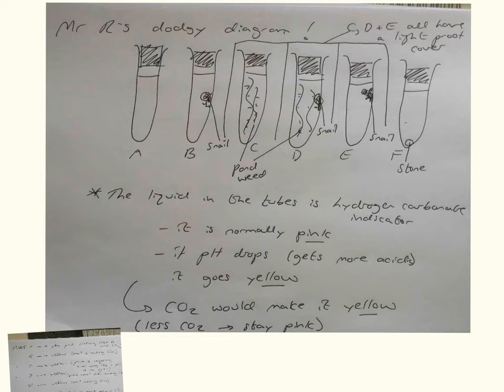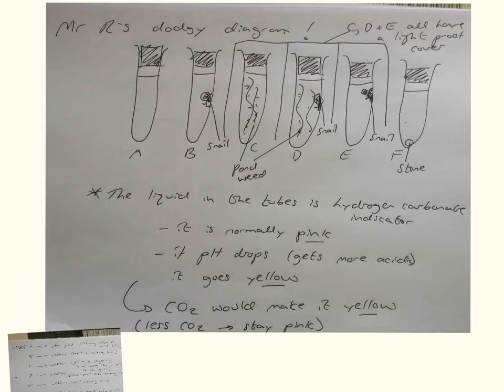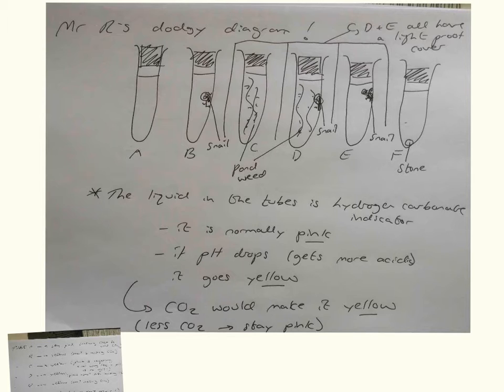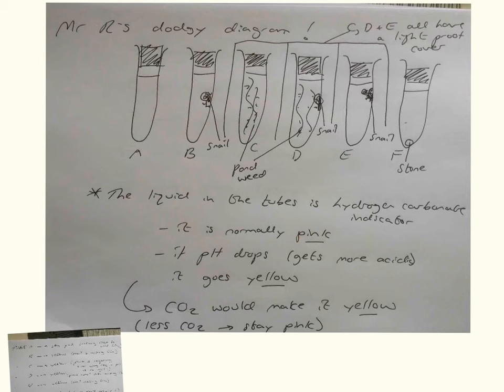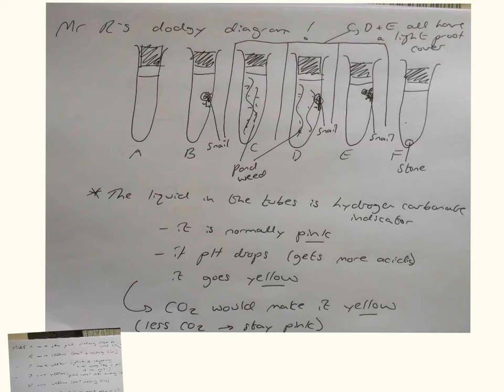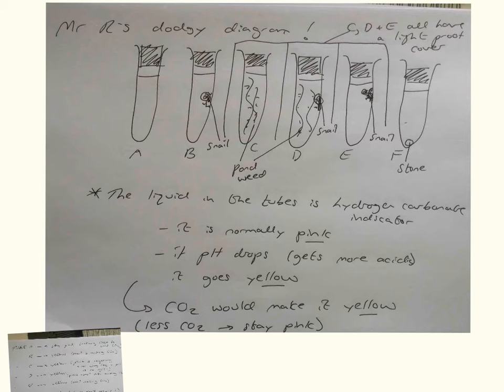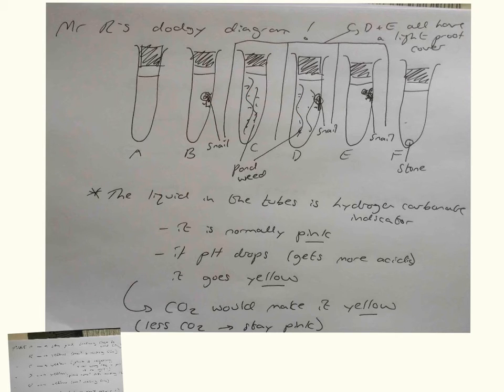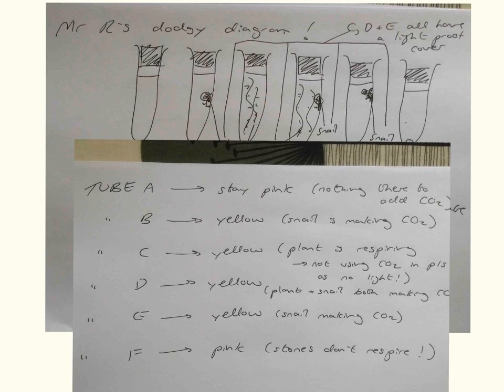Hydrogen carbonate experiment